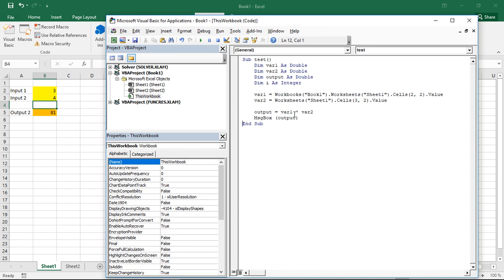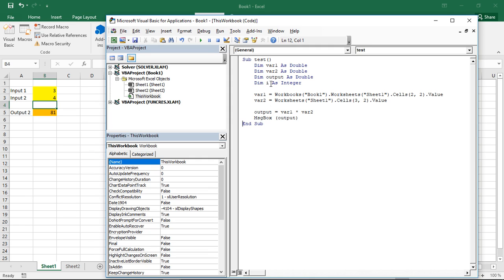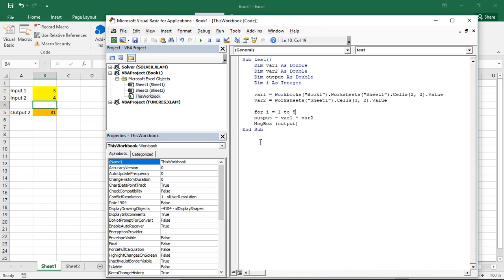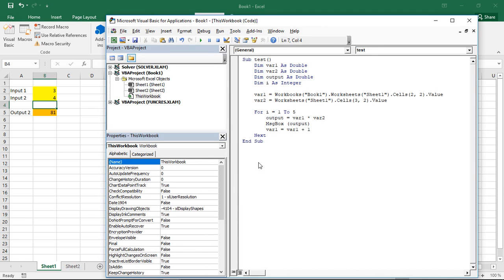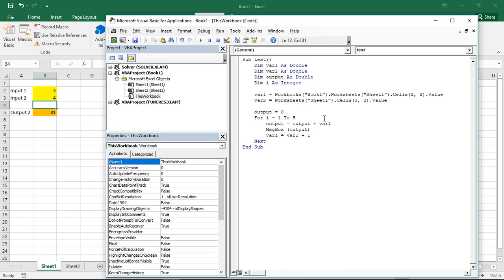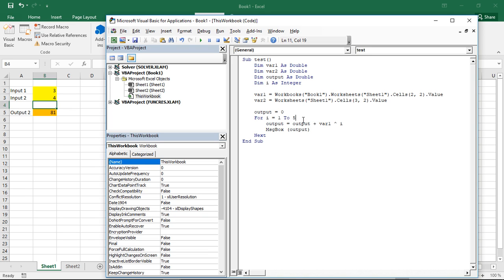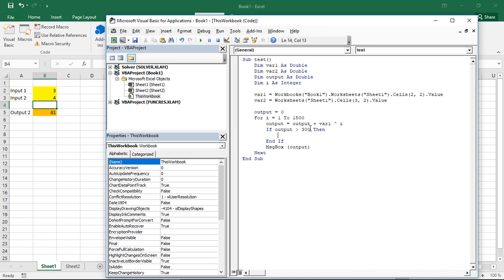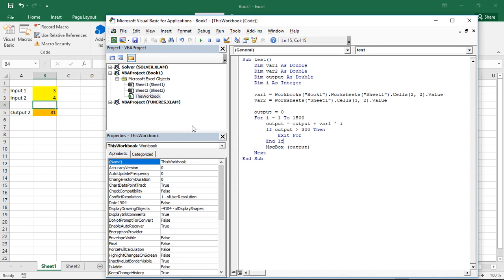VBA - For Loops